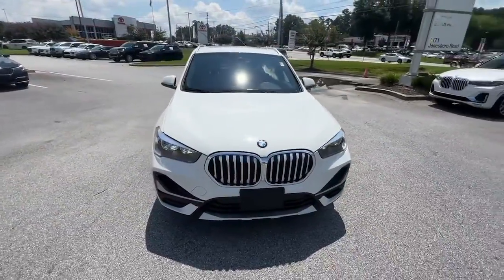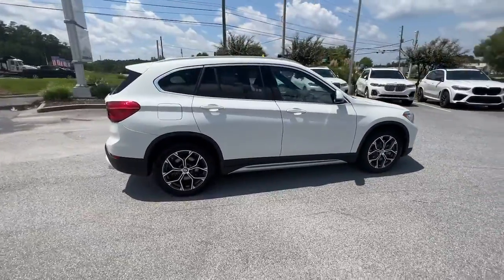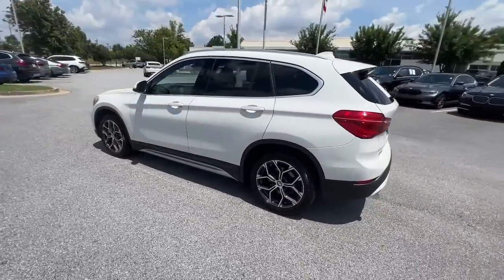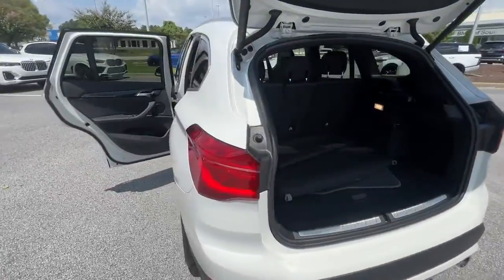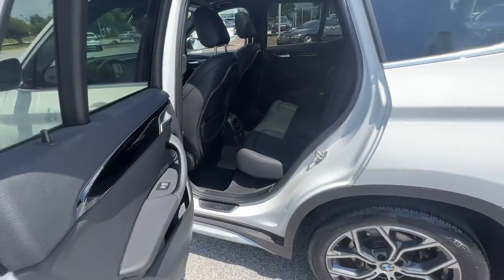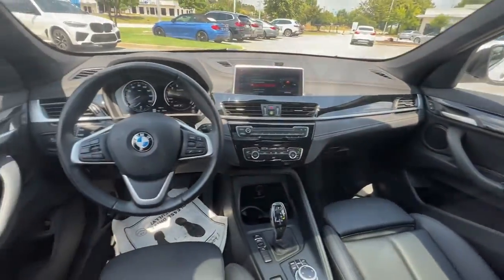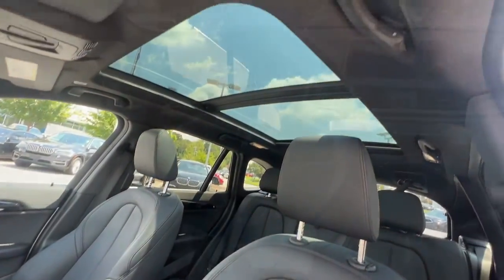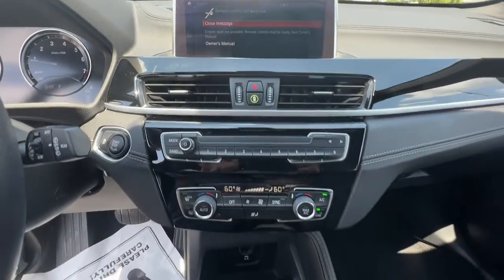2020 BMW X1 Atlanta, Union City, Riverdale, College Park, Douglasville P7418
Alpine White Used 2020 BMW X1 available in 4171 Jonesboro Road, Union City, Georgia at BMW of South Atlanta. Servicing the Atlanta, Union City, Riverdale, College Park, Douglasville, GA area.

Certified. Alpine White 2020 BMW X1 sDrive28i FWD 8-Speed Automatic 2.0L 4-Cylinder DOHC 16V TwinPower TurboBMW Certified!! Upfront pricing!! Drive with Confidence with an unlimited mileage BMW CPO Factory backed Warranty. Recent Arrival! 24/33 City/Highway MPGBMW Certified Pre-Owned Details:* Vehicle History* Roadside Assistance* Limited Warranty: 12 Month/Unlimited Mile* 1 year/Unlimited miles beginning after new car warranty expires. 6-yrs Roadside Assistance. SiriusXM Satellite Radio 3-mos free* Warranty Deductible: $0* Transferable Warranty* Multipoint Point InspectionBMW of South Atlanta is just south of the airport and well north of your expectations.
WHEELS: 18 X 7.5 Y-SPOKE BI-COLOR  -inc: Style 579 (STD),WIRELESS CHARGING  -inc: WiFi Hotspot,ALPINE WHITE,TRANSMISSION: STEPTRONIC AUTOMATIC  (STD),CONVENIENCE PACKAGE  -inc: Auto-Dimming Interior & Exterior Mirrors  Auto-Dimming Rearview Mirror  Ambient Lighting  Comfort Access Keyless Entry  Lumbar Support  Power-Folding Mirrors  LED Fog Lights  Panoramic Moonroof  SiriusXM Satellite Radio (subscription required)  Universal Garage-Door Opener,BLACK  SENSATEC UPHOLSTERY,SPORT SEATS,Turbocharged,Front Wheel Drive,Power Steering,ABS,4-Wheel Disc Brakes,Brake Assist,Aluminum Wheels,Tires - Front Performance,Tires - Rear Performance,Heated Mirrors,Power Mirror(s),Integrated Turn Signal Mirrors,Rear Defrost,Privacy Glass,Intermittent Wipers,Variable Speed Intermittent Wipers,Rain Sensing Wipers,Rear Spoiler,Remote Trunk Release,Power Liftgate,Power Door Locks,Daytime Running Lights,Automatic Headlights,Fog Lamps,Automatic Highbeams,AM/FM Stereo,MP3 Player,Bluetooth Connection,HD Radio,MP3 Player,Steering Wheel Audio Controls,Auxiliary Audio Input,HD Radio,Bucket Seats,Power Driver Seat,Power Passenger Seat,Pass-Through Rear Seat,Rear Bench Seat,Adjustable Steering Wheel,Trip Computer,Power Windows,Leather Steering Wheel,Keyless Start,Keyless Entry,Power Door Locks,Cruise Control,Climate Control,Multi-Zone A/C,A/C,Premium Synthetic Seats,Driver Vanity Mirror,Passenger Vanity Mirror,Driver Illuminated Vanity Mirror,Passenger Illuminated Visor Mirror,Floor Mats,Mirror Memory,Seat Memory,Keyless Start,Telematics,Requires Subscription,Smart Device Integration,Smart Device Integration,Navigation System,Power Windows,Power Door Locks,Trip Computer,Security System,Immobilizer,Traction Control,Stability Control,Traction Control,Front Side Air Bag,Rear Parking Aid,Lane Departure Warning,Front Collision Mitigation,Tire Pressure Monitor,Driver Air Bag,Passenger Air Bag,Front Head Air Bag,Rear Head Air Bag,Passenger Air Bag Sensor,Knee Air Bag,Child Safety Locks,Back-Up Camera